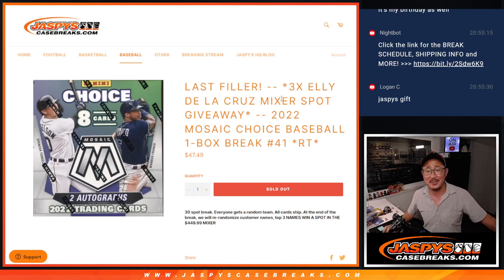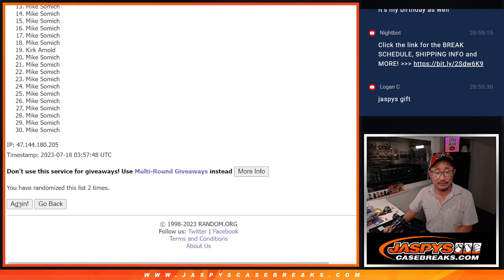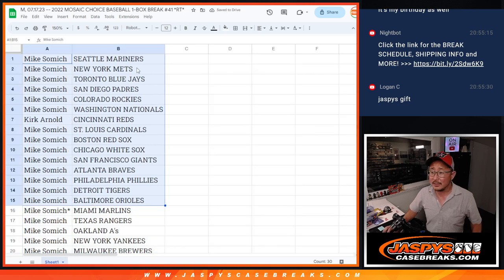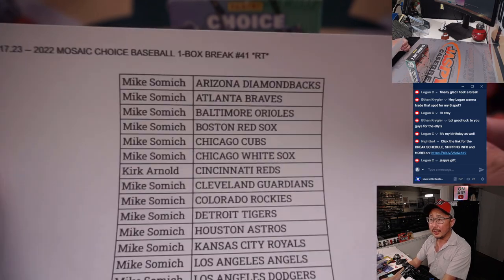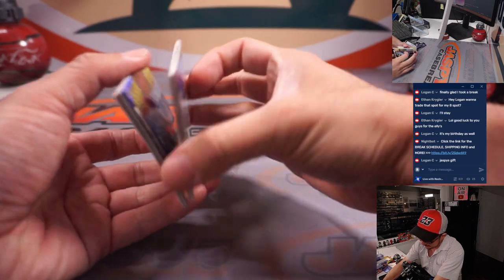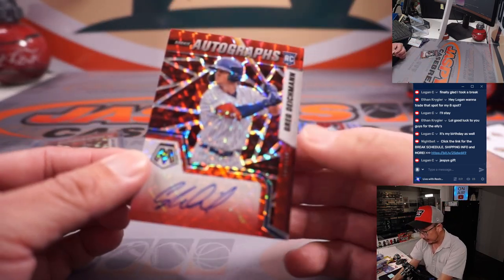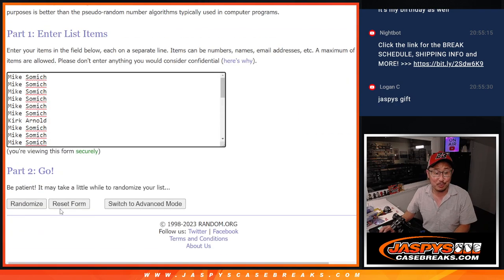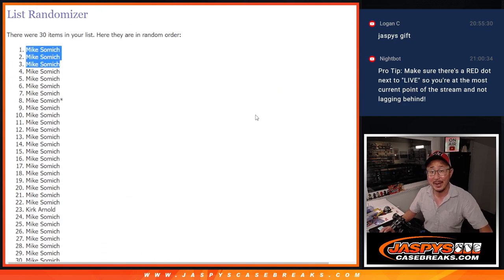M, 07.17.23 -- 2022 MOSAIC CHOICE BASEBALL 1-BOX BREAK #41 *RT*